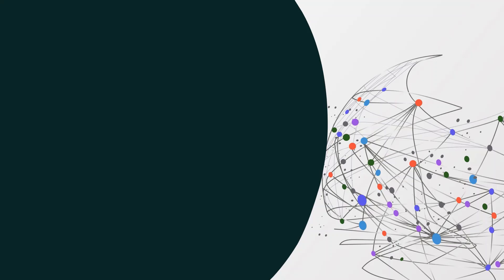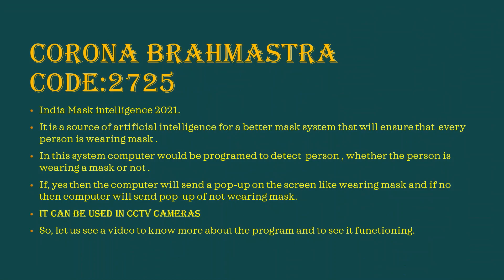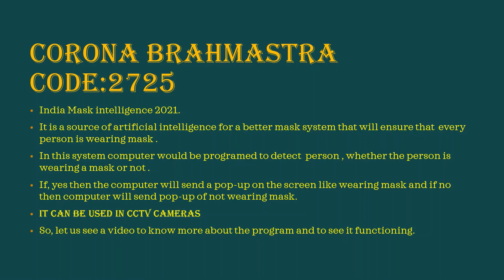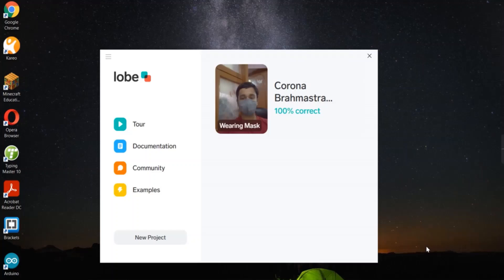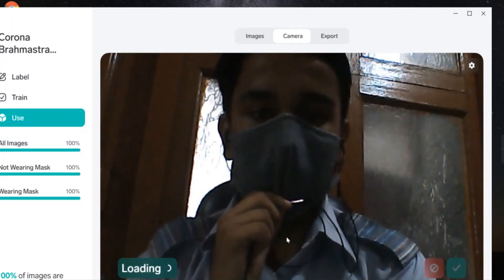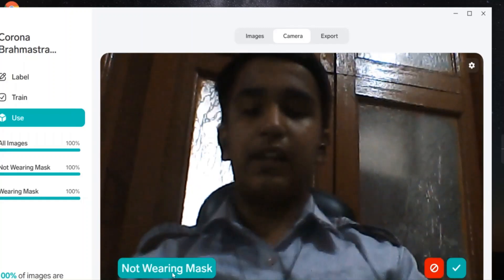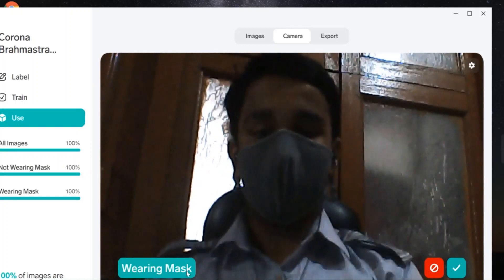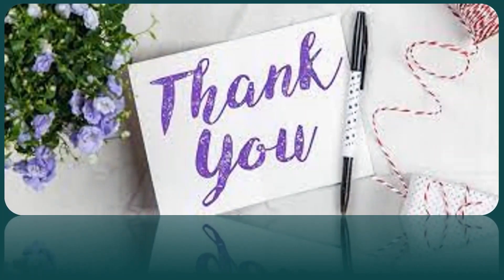Corona Brahmastra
It is a project in which I made a program in lobe that would be helpful in corona time because in this program I have trained my system to detect whether a person wearing a mask or not. it will send a pop-up on the below screen that a person is wearing a mask and not wearing a mask.